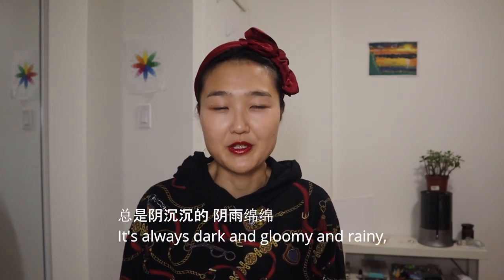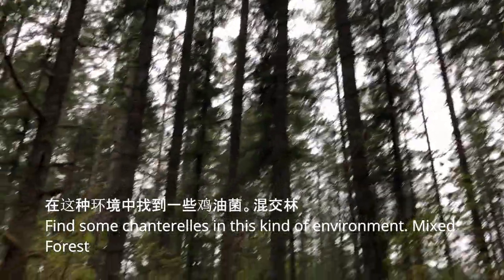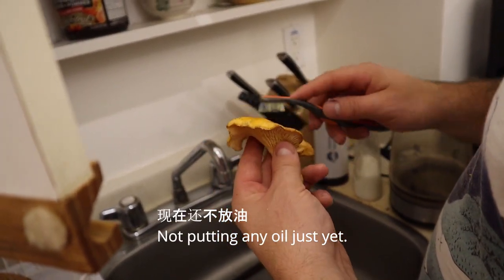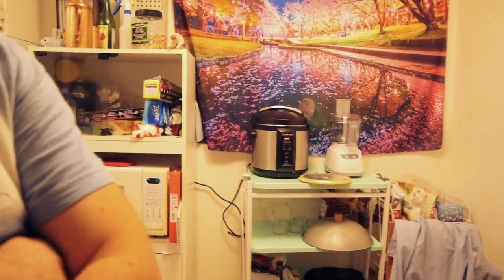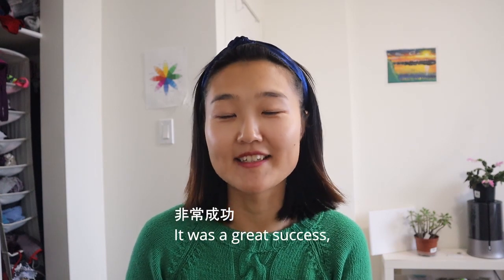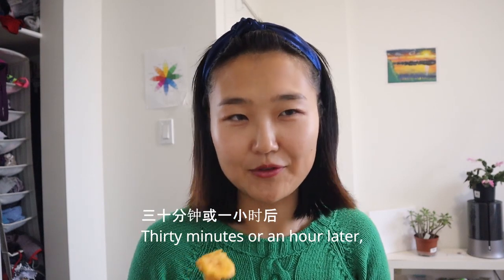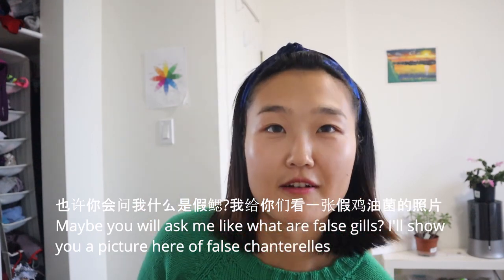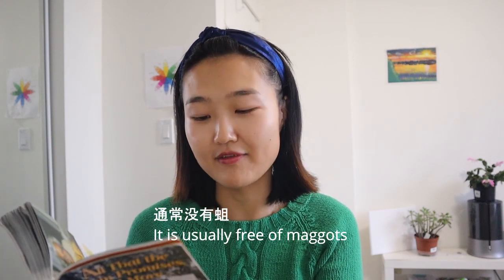How to find wild Chanterelle Mushrooms, cooking and tasting Vancouver Island Mushroom Foraging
😀✨I’m Sarina. This channel is for me to share my life on Vancouver Island,  Canada& travel vlogs✈️. I love traveling, learning new things and meeting new people 💕I have lived in China, US, Canada, Switzerland and Indonesia. Travelled to 23 countries.

大家好我是Sarina 萨爷，欢迎来到我的频道。分享我在温哥华岛的加拿大生活和我的旅行视频。在中国，美国，瑞士，印尼和加拿大生活过。旅行23个国家.

I own a paddle board company with original designs. One of a kind SUP with my own original Painting of Lake Louise Aurora Borealis.

Love having fun so also selling wigs, hair extensions and costumes on: SlifeGlam.com

曾在美国上高中，加拿大大学，瑞士酒管，又在加拿大读了能动工程，Power Engineer，又考了Property Manager的证，房产管理。
现在开了我的公司在网上卖一些户外活动用品像Paddle Board。我的浆板网站：Slifeshop.com
假发和cosplay网站：SlifeGlam.com
用打折码：Slife10 可以在我的网站上减免$10 哦！
需要留学移民的小伙伴可以➕sarina0905